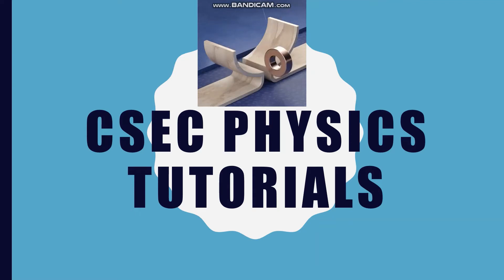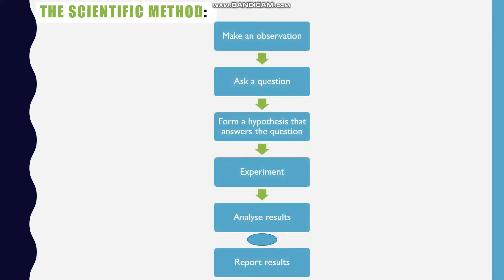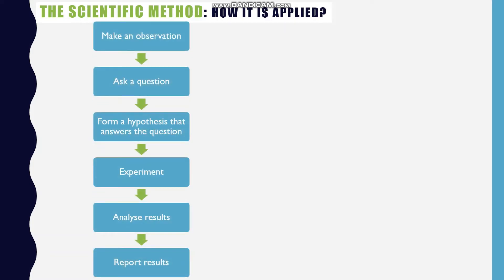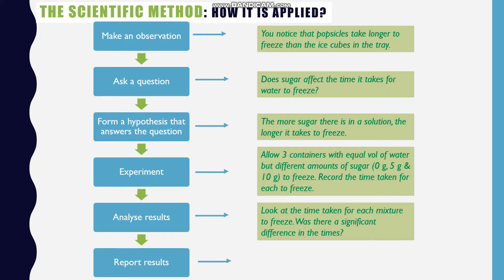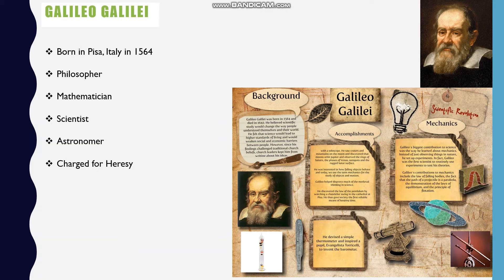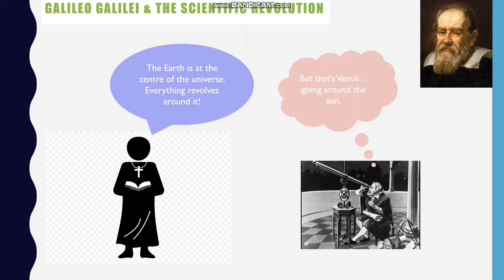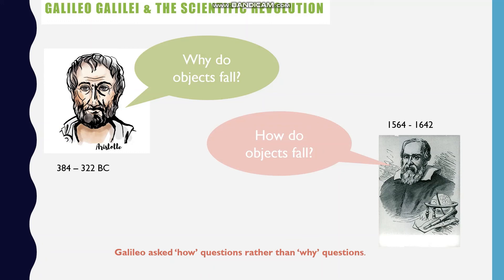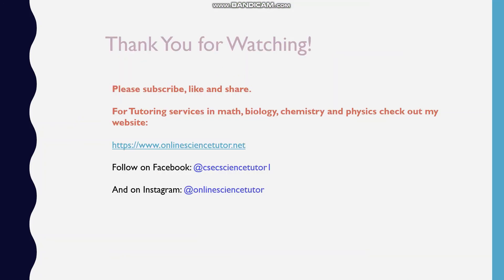CSEC Physics Tutorial1_Galileo and Scientific Revolution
# menelik1jm
In this lesson, I look at how the methodology of Galileo contributed to the development of science as well as a simple outline of how the scientific method can be applied.